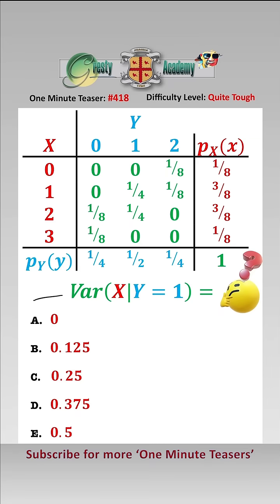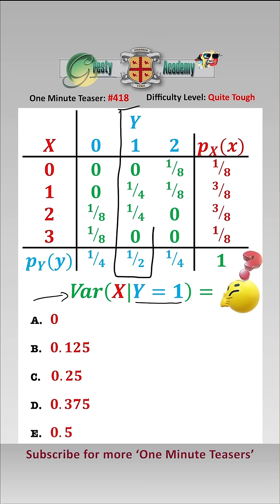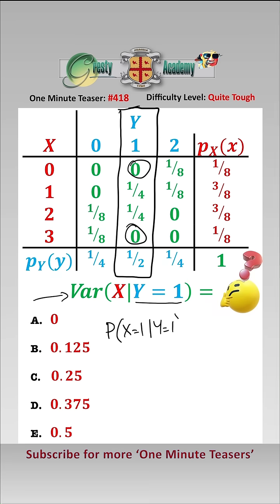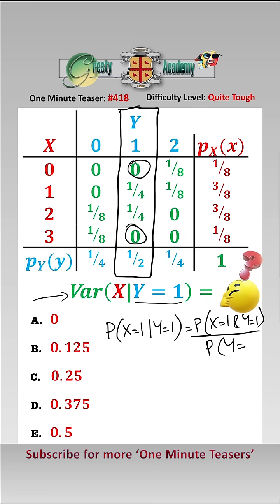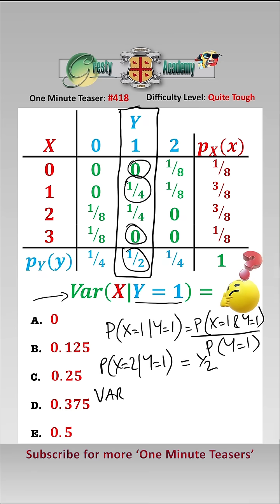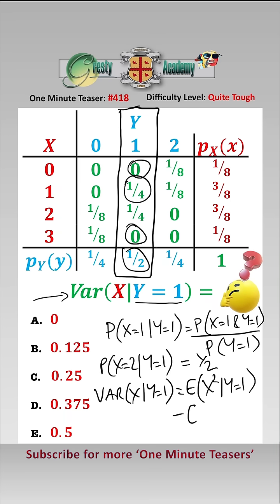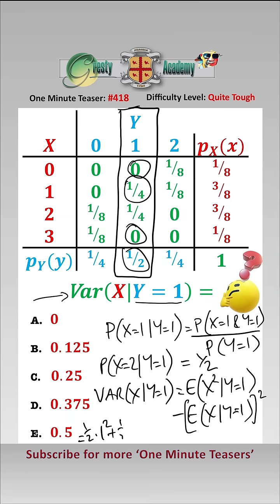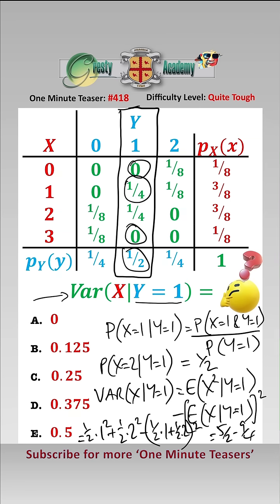Can You Calculate Var(X|Y=1)?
Gresty Academy One Minute Teaser #418: This is a fantastic question for solidifying understanding of conditional variance of random variables - did you get it correct?